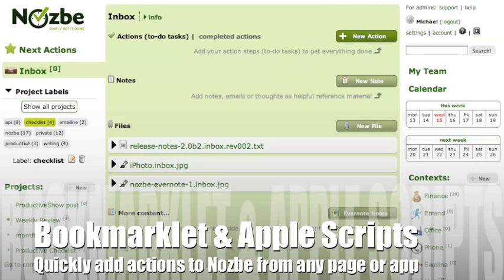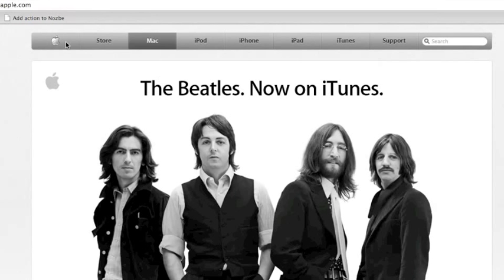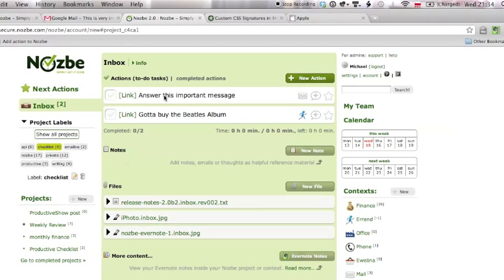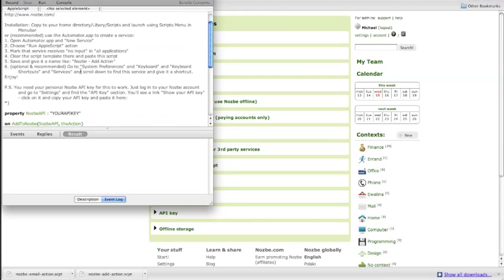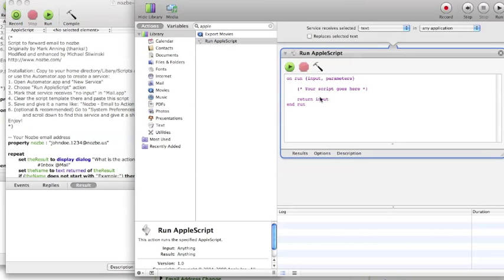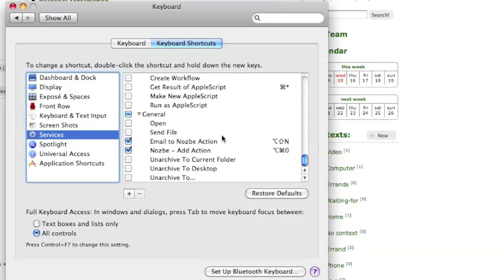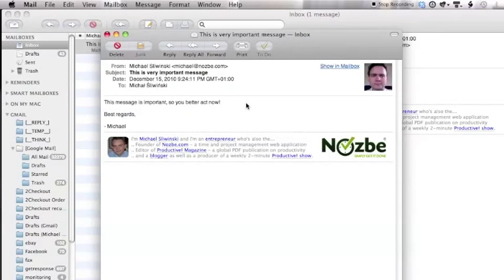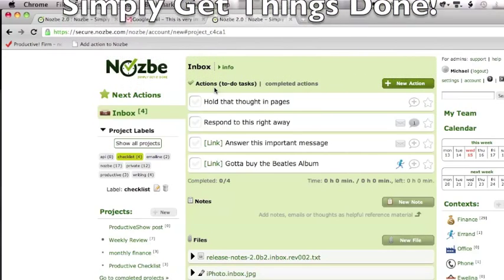Adding Tasks to Nozbe with Bookmarklet and Applescripts for max GTD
Nozbe now offers official Bookmarklet and Applescripts that help you add action tasks to Nozbe from any web site on any computer... or any application on a Mac. This way you'll never forget the important thoughts you had and all of your tasks will be safely saved in nozbe. This video also includes great tips how to process mail and integrate Gmail with Nozbe